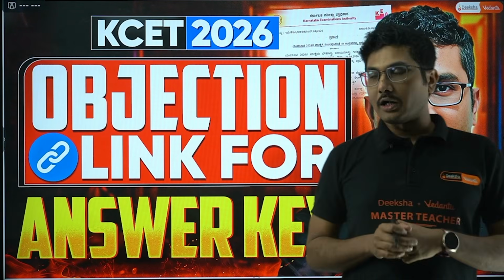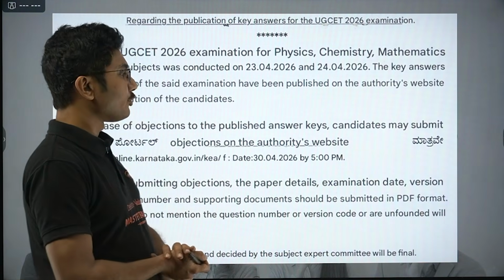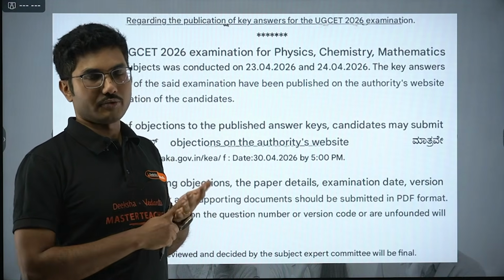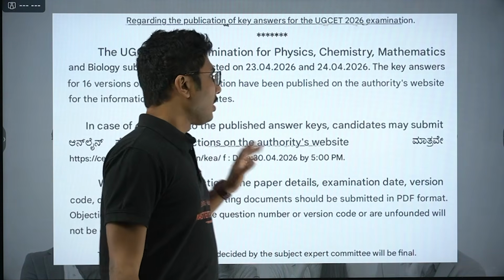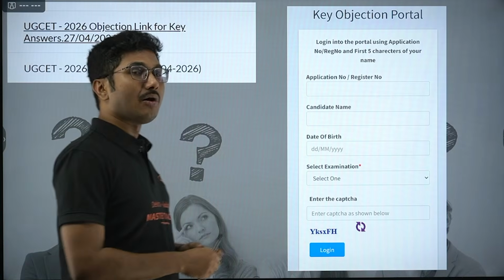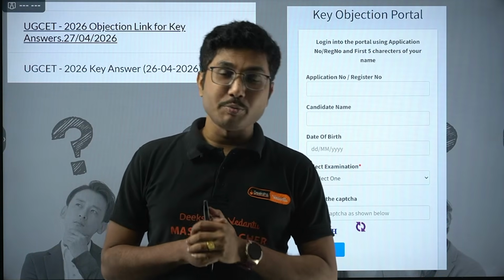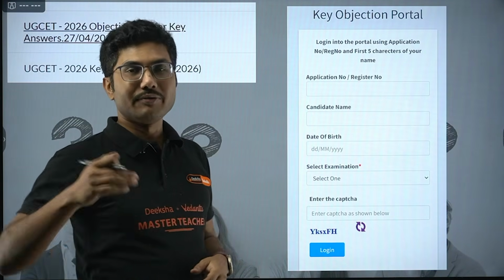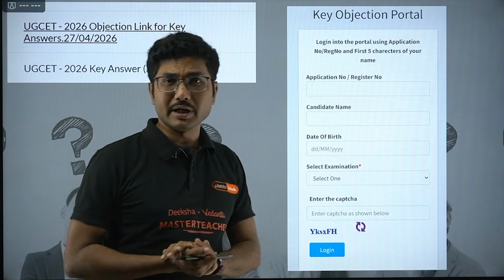KCET 2026 Objection Link For Answer Key OPEN Now - Step-by-Step Process Explained 🚀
🎯 COMEDK 2026 All India Rank Booster Test Series

🚨 KCET 2026 Answer Key Objection Window is NOW OPEN!

If you find any incorrect answers in the official KCET answer key, you can raise objections and get them reviewed.

In this video, we guide you through the complete step-by-step process to submit objections correctly.

📌 In this video, you’ll learn:
✔ How to access the KCET objection link
✔ Step-by-step process to submit objection
✔ Documents & proof required
✔ Important dates & deadlines

💡 Raising objections correctly can help you improve your final score, so make sure you follow the process carefully.

⚠️ Don’t wait till the last moment — submit your objections on time.

👉 Watch till the end and complete the process smoothly 🚀

🙋 Important Videos for KCET 2026 Exam:
📘 All About KCET 2026 – 🛣️ Roadmap, 📚 Study Plan, 📖 Books & 🔗 Resources: